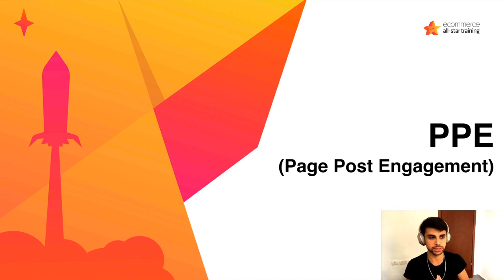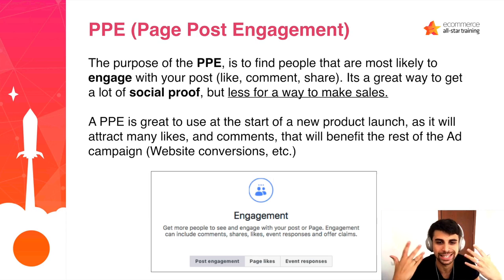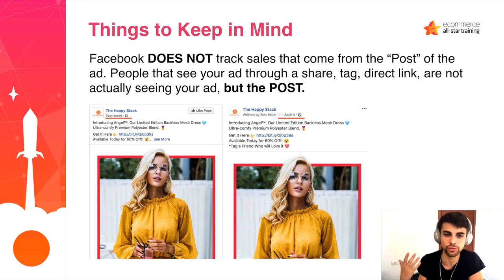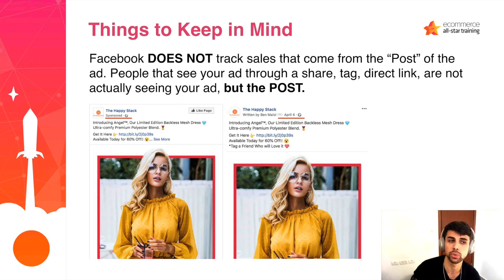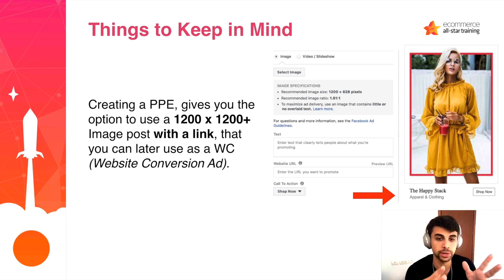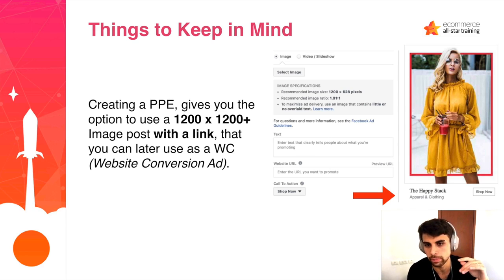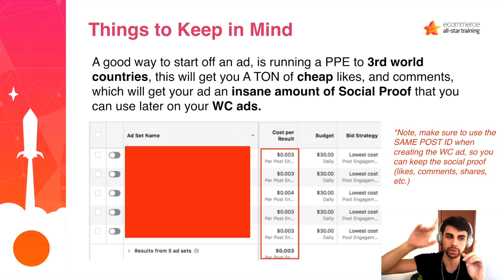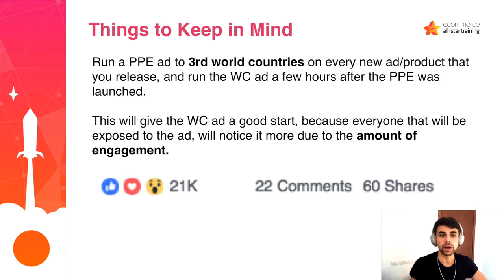Module 3, Lesson 2 Engagement Campaign